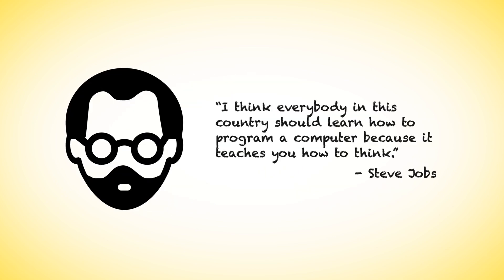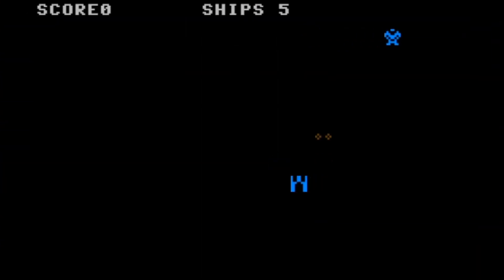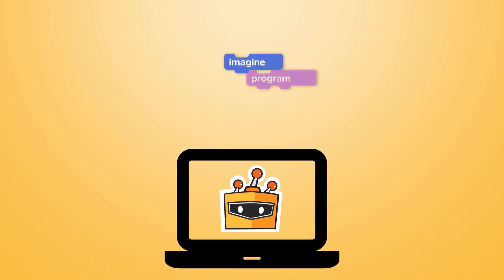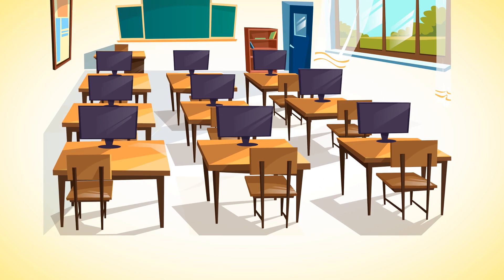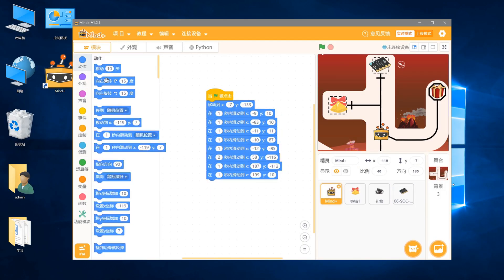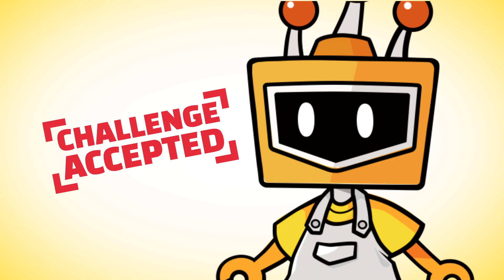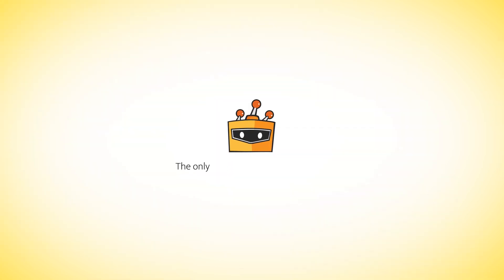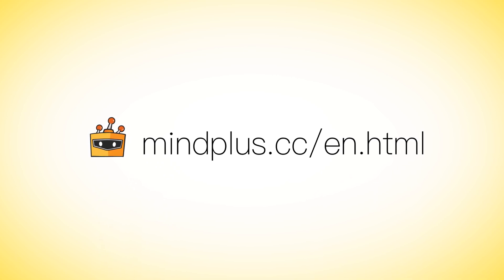Introducing Mind+：An Educational Graphical Programming Software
The only thing and everything for kids to start hardware programming. And it's totally FREE!
01 Graphical offline editor
02 Create Interactive Projects with Hardware
03 Wide Range Add-on Component Support
04 Convert Blocks into Coding Languages